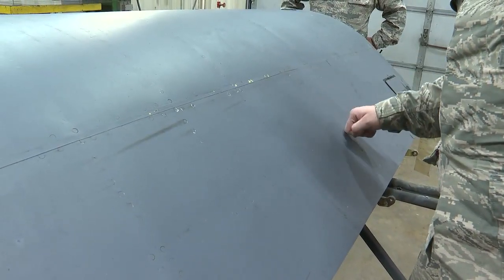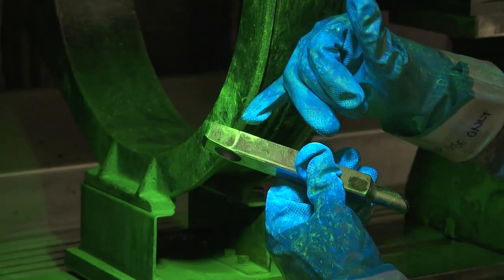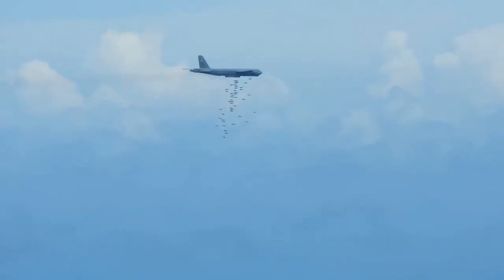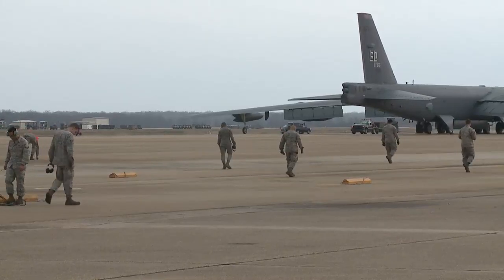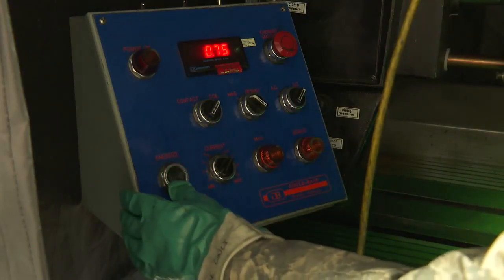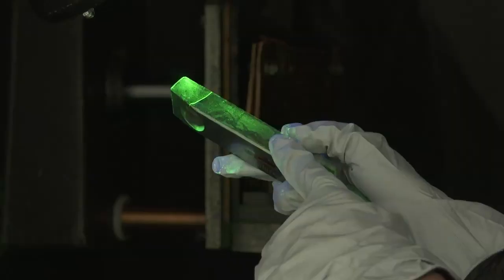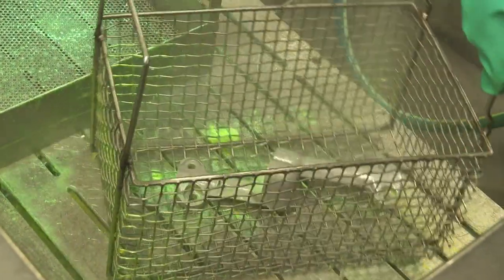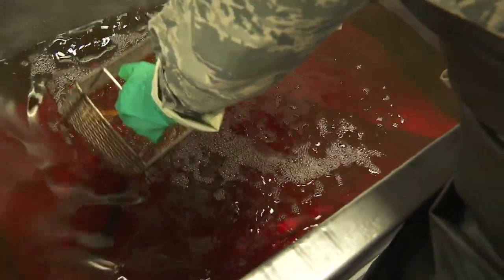BAFB NDI LAB SHOP B-52